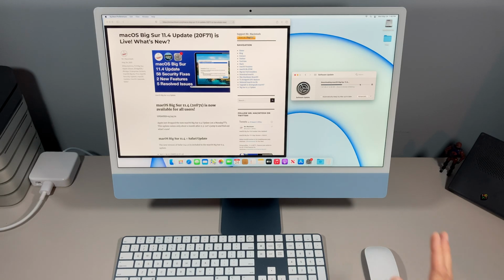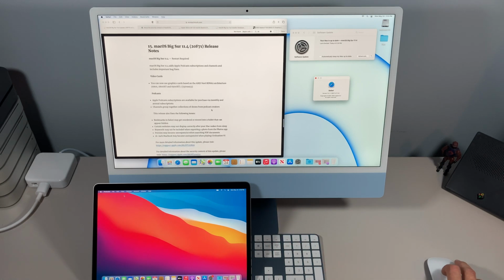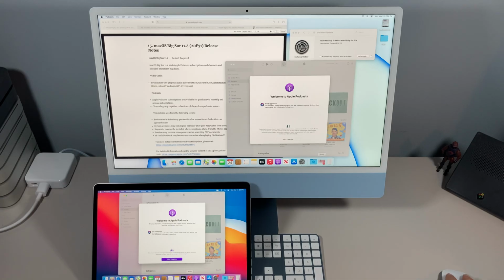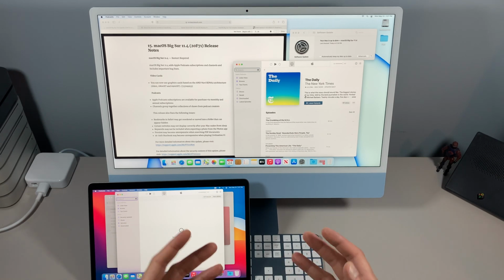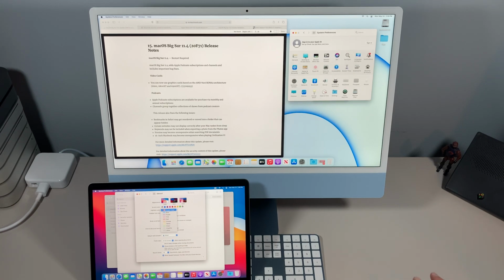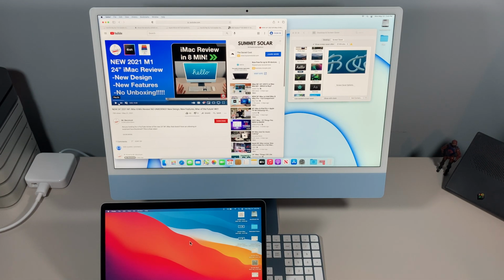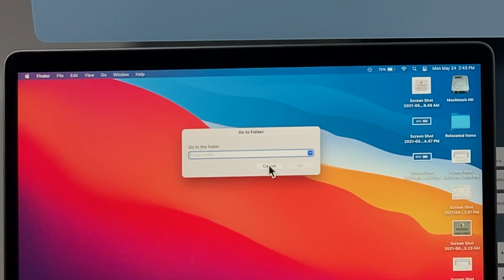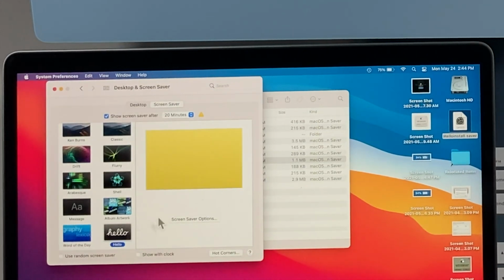macOS Big Sur 11.4 Update [EVERYTHING NEW IN 5 MIN!]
MacOS Big Sur 11.4 (20F71) Update is live! Apple dropped the 11.4 update on day early on us that includes new features & important security updates! Should you install it? This video will be a quick 5 minute overview of all the macOS Big Sur 11.4 information that you need to know!

The Big Sur 11.4 update was released on May 24th, 2021.

macOS Big Sur 11.4 What's New? Features & Known Issues - Article!

macOS Big Sur 11 Releases
Big Sur 11.4 (20F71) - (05/24/21)
Big Sur 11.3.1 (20E241) 05/03/21
Big Sur 11.3 (20E232) 04/26/21
Big Sur 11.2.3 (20D91) 03/08/21
Big Sur 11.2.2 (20D80) 02/25/21
Big Sur 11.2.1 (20D74) 02/09/21
Big Sur 11.2 Final (20D64) - 01/01/21
Big Sur 11.1 Final (20C69) – 12/14/20
Big Sur 11.0.1 Final (20B50) – 11/19/20
Big Sur 11.0.1 Final (20B29) – 11/12/20

macOS Updates Database! – OS, Xprotect & App Version Database